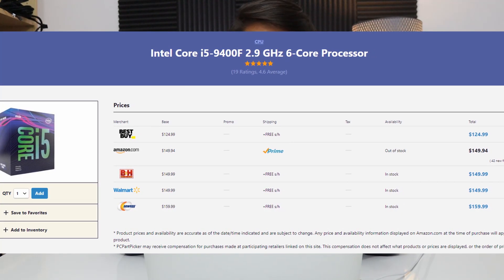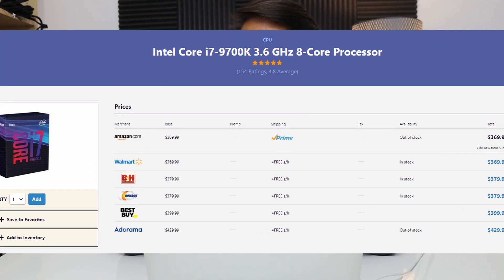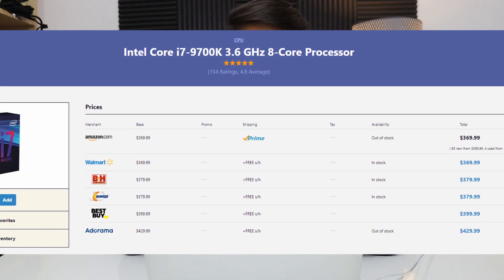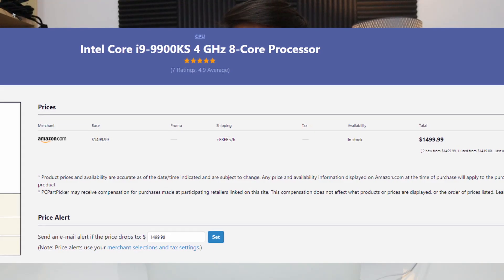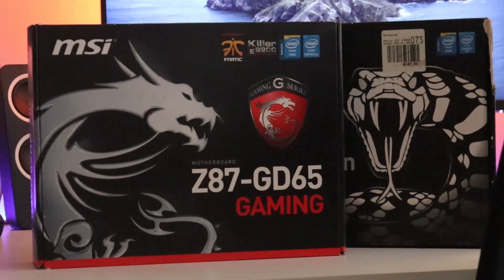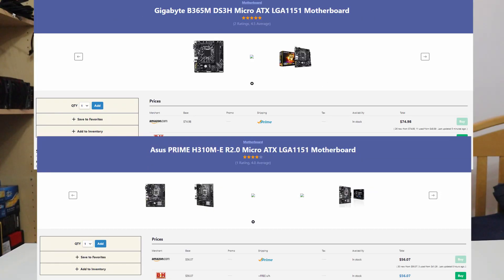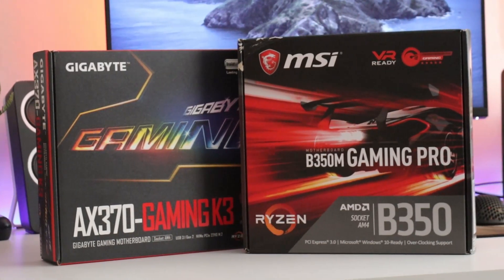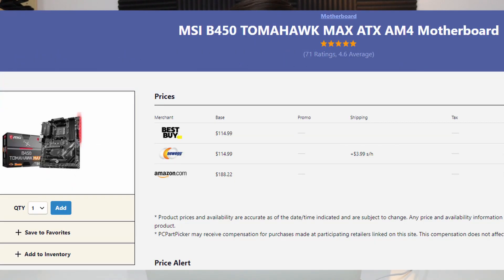Choosing Parts for a Hackintosh (Intel and AMD)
Choosing your parts for a hackintosh can be quite confusing, and today I'll discuss every part you'll need to get your hackintosh up and running: Intel and AMD CPUs, motherboards, RAM, storage, AMD and Nvidia GPUs, cases, power supplies, and more. I'll cover parts I'd recommend and best practices when looking for parts to build your hackintosh as well.

LINKS
Intel:
SSD Tier List (Make sure you are looking at SATA not NVMe unless you need NVMe, you will have to scroll down to reach SATA, Tier A to Tier D strongly recommended)